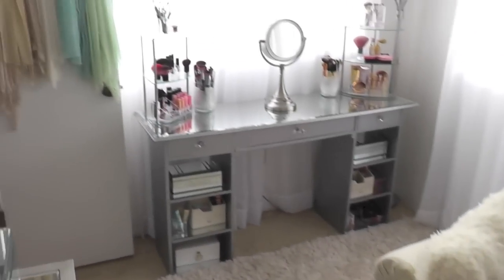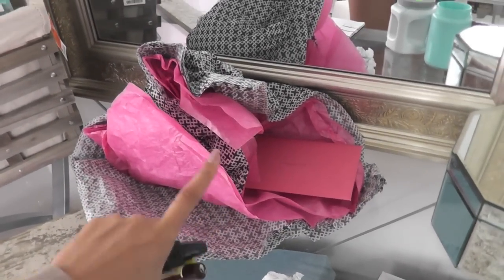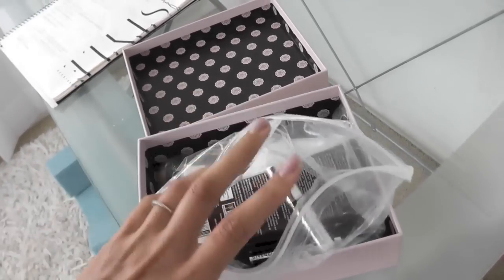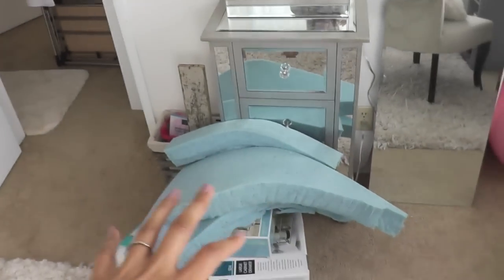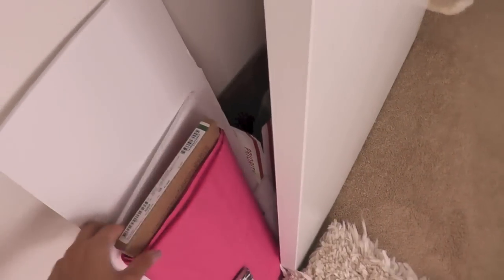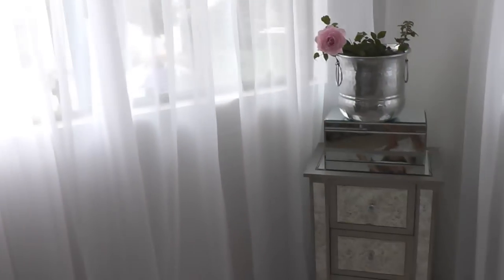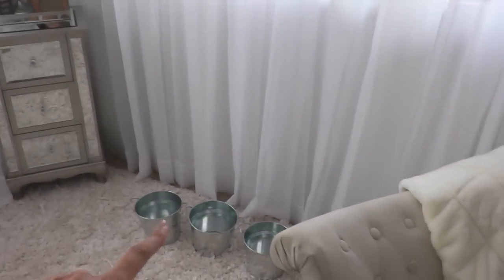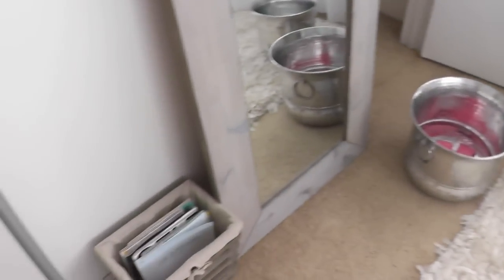Organizing My Room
Today's Mission: Clean and organize my room. I've been working a lot this past month and all progress on my room basically slowed to a standstill. But now it's time to get things organized and in their proper places, so I can see the space I have to work with while decorating.

xoxo,
Christine